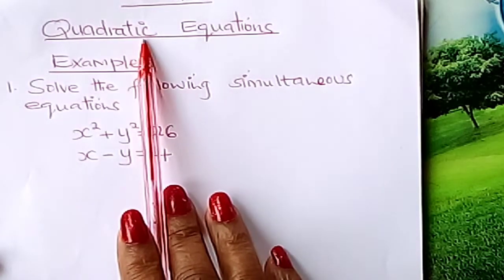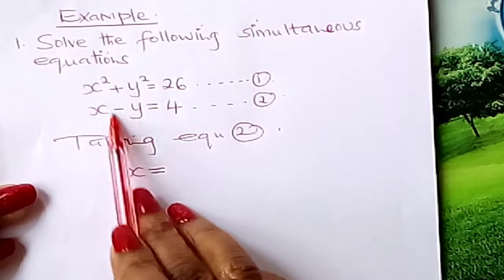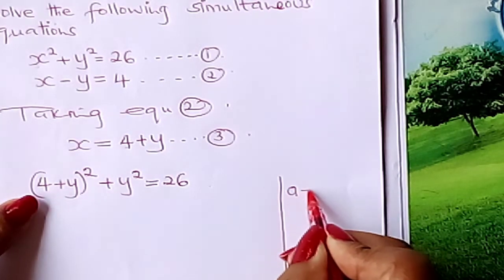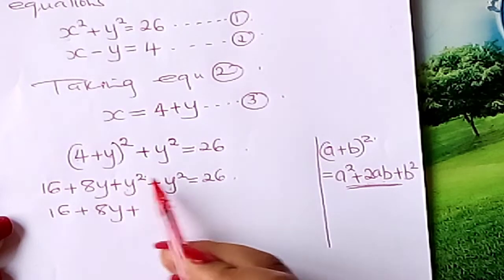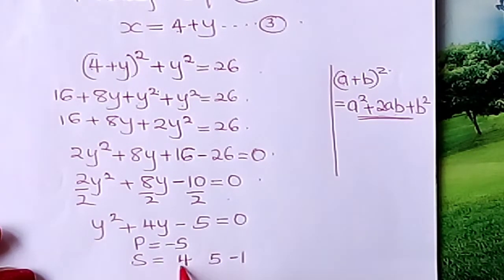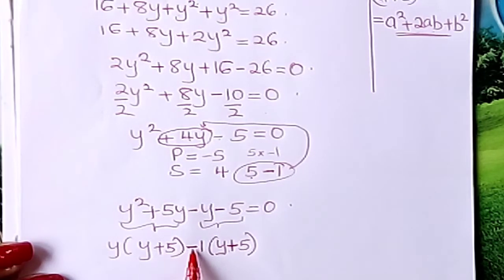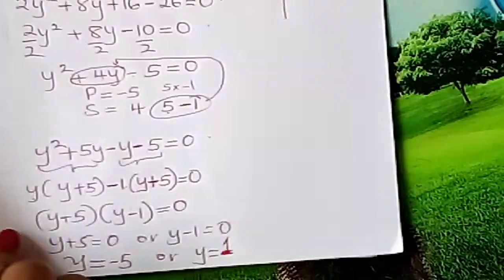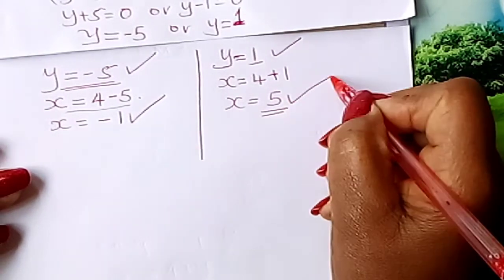Simultaneous equations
GOSPEL MUSIC,
BE BLESSED